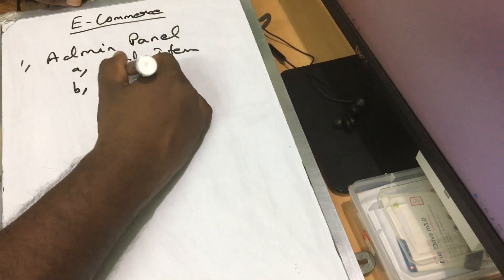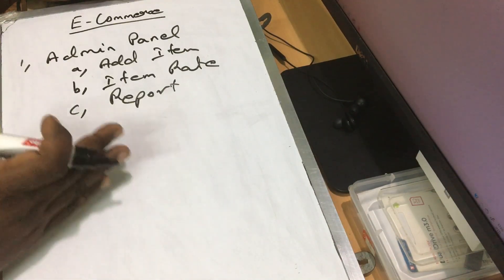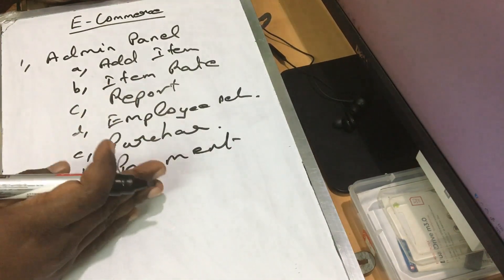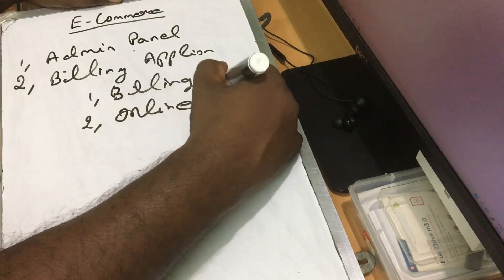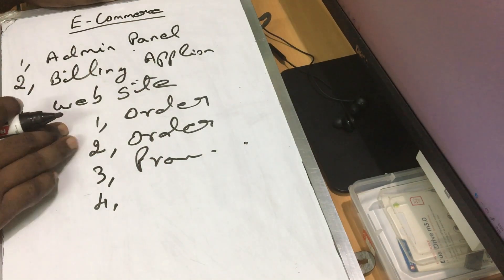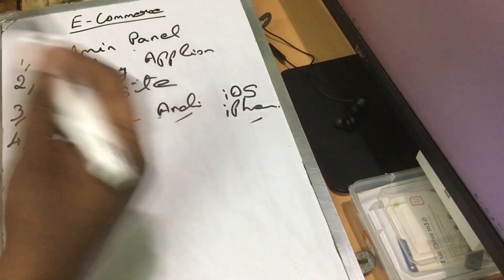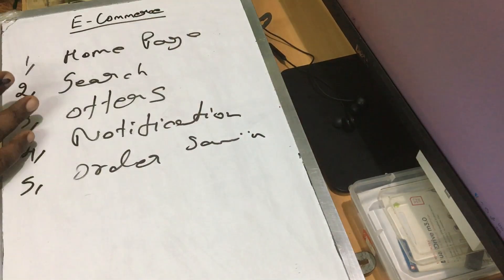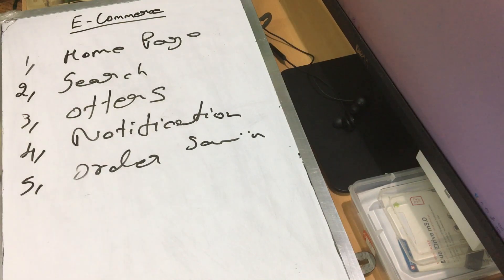E-commerce application for Shops or Supermarket in Tamil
E-commerce application for Shops and Supermarket in Tamil
1. Admin Panel
    1. Add all Items
    2. Change the Item Rate
    3. Display all Reports
   4. Employee detail
   5. Purchase
   6. Payment
2. Billing Application for shop
3. Web Site
4. Mobile App for Android and iPhone
5. Delivery Person App
6. CEO/Owner App

1. Home Page display all category
2. Easy Search Option
3. Offers
4. Customer notification
5. Option to Save customer monthly options
6.  Customer Support